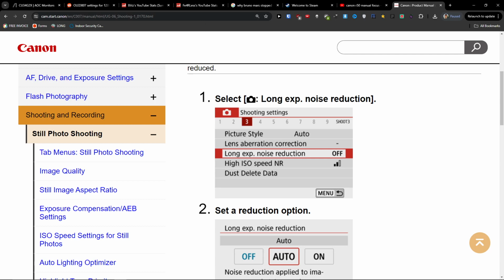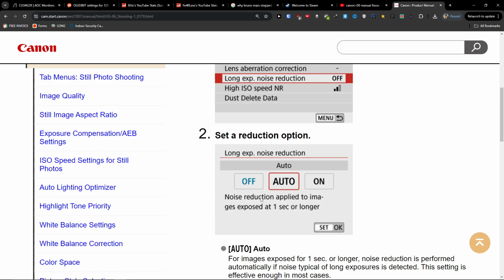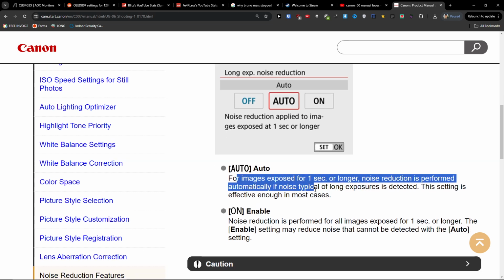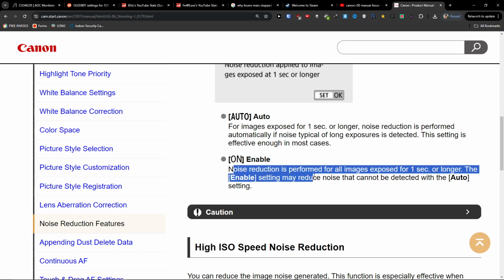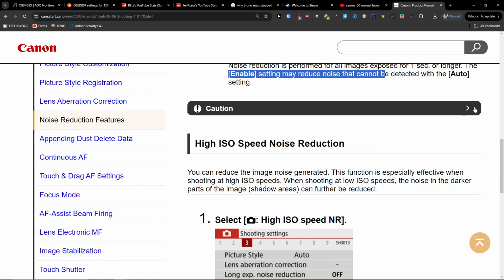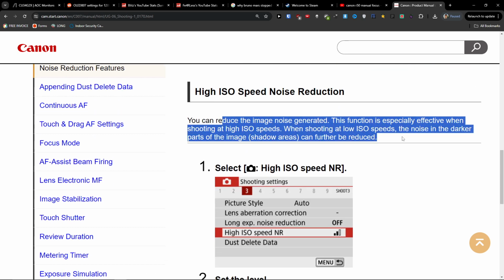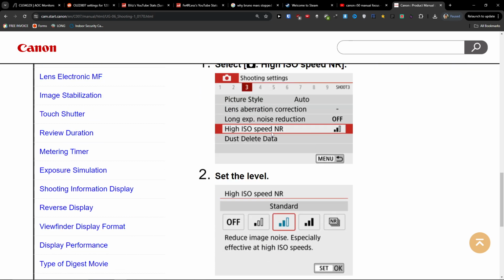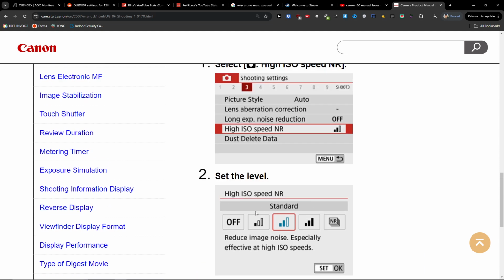Canon m50 Noise Reduction - Settings